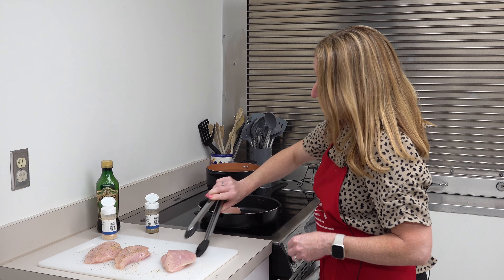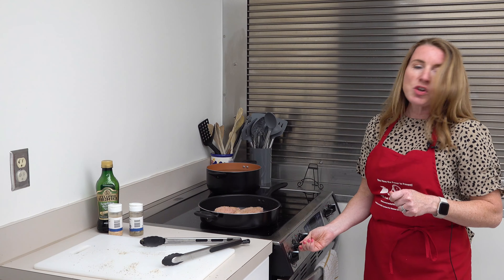Cook Once, Eat Twice! Recipe #1 | What's Cooking in Worcester?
This month Kelly Williams is bringing you a time-saving recipe for the warmer days! Keep an eye out for our 2nd recipe!